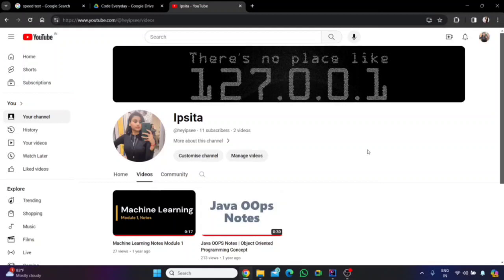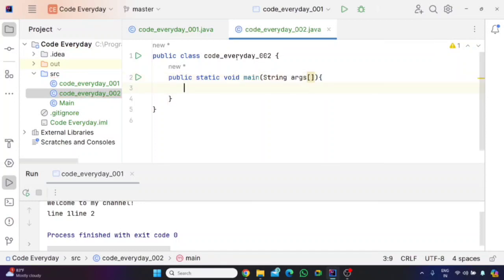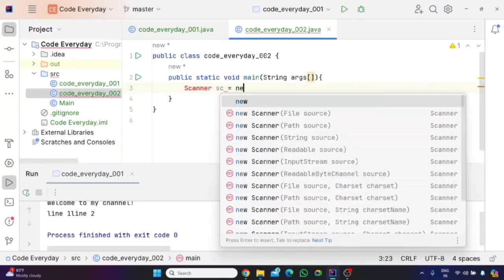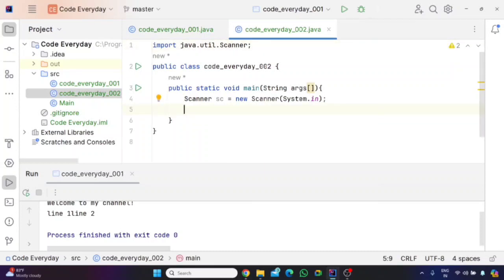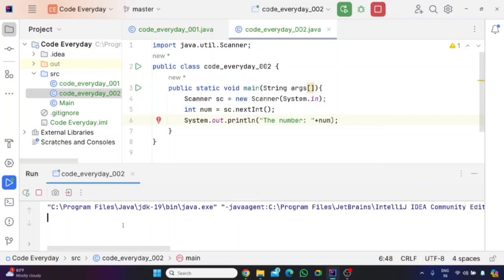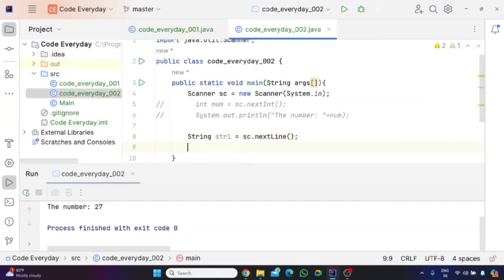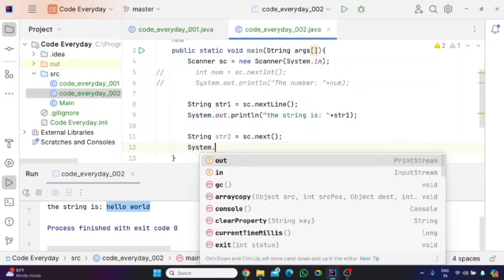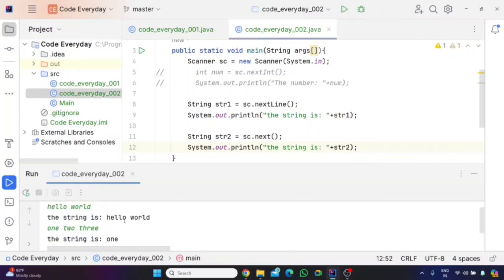How do we take input in Java (scanner class)? Day 2 - Code Everyday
Hi coders,
Today is our Day 2 of the series "Code Everyday". In this video, I'm explaining how to take input from the user in Java.

We start by creating a new Java class named "code_everyday_002". Then,create a main method, which is the entry point of execution for every Java code.

To take input from the user, ypu use the Scanner class. The Scanner class allows you to read input from the keyboard.

Here is the syntax for creating a Scanner object:

//import java.util.Scanner

Then declare a variable of type int to store the user's input. I then uses the sc.nextInt() method to read the user's input and store it in the variable.

Here is an example of how to take an integer input from the user:

int num = sc.nextInt();

We print the value of the variable to the console.

Now I'll show how to take a string input from the user. Using the sc.nextLine() method to read the user's input and store it in a string variable.

Here is an example of how to take a string input from the user:

String str1 = sc.nextLine();
System.out.println("The string is: " + str1);

Print the value of the string variable to the console. (Run the code)

String str2 = sc.next();
System.out.println("The string is: " + str2);

The difference between the sc.next() and sc.nextLine() method is that the sc.next() method only reads the string until it encounters a space in the input, while the sc.nextLine() method reads the entire line of input.

That's all for today. I hope you all enjoyed learning.